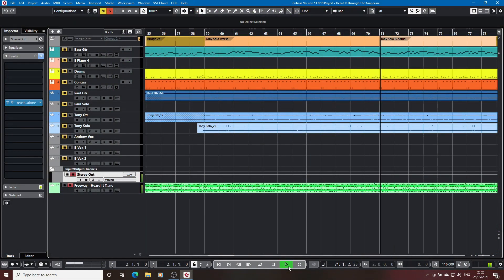Recording Audio Before VST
Recording audio before VST existed

Nowadays, it's unusual not to record audio on digital workstation software, but that wasn't always the case.  In this video, I look back over the equipment I used to record when recording audio meant recording to tape.